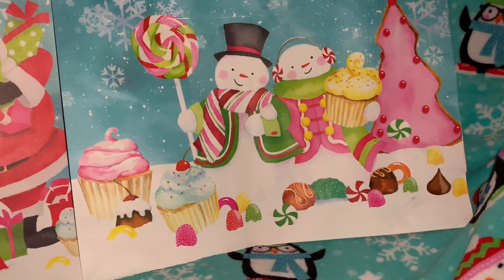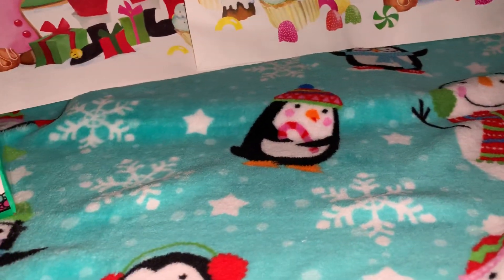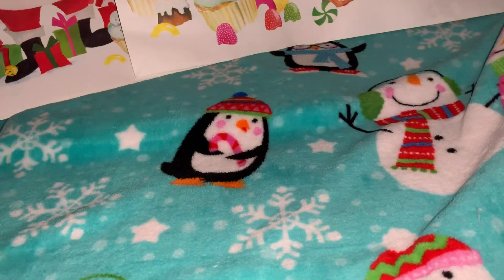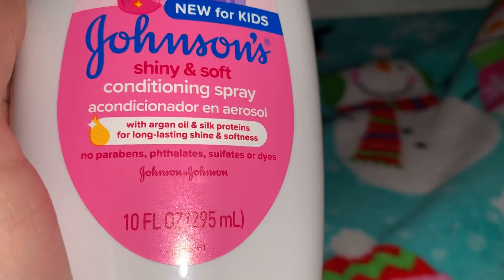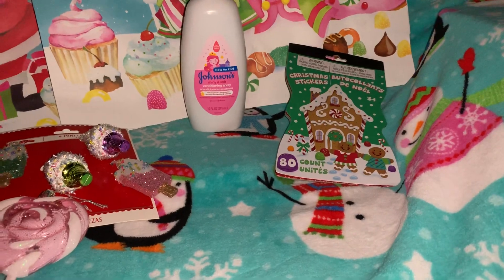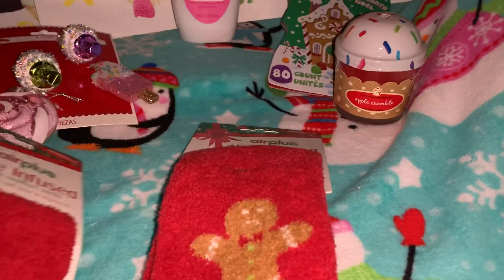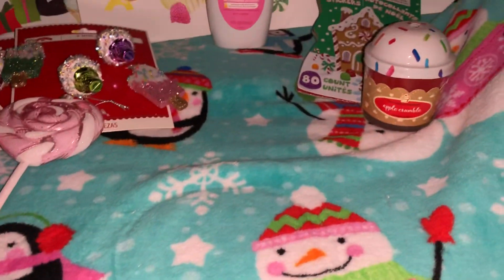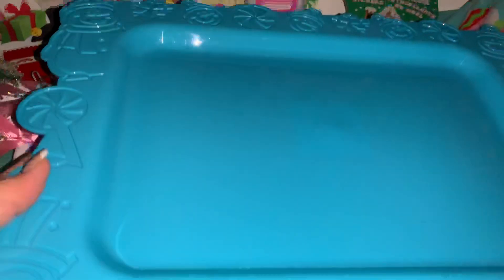EPIC Girly Haul (Hello Kitty, Gingerbread, Sweet Themed) 🍭🍬🎀